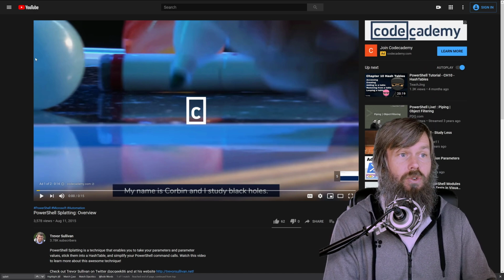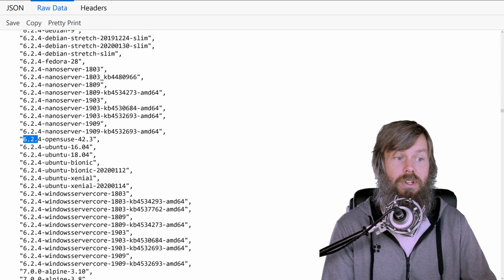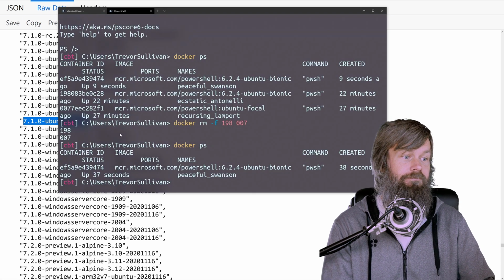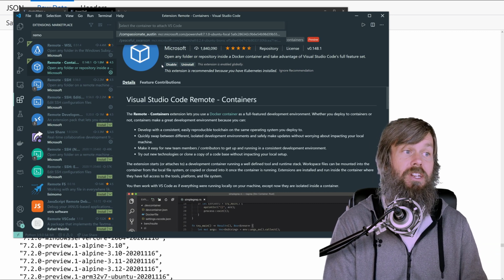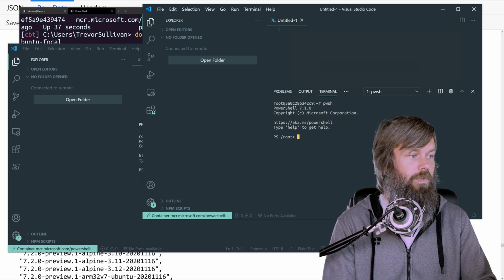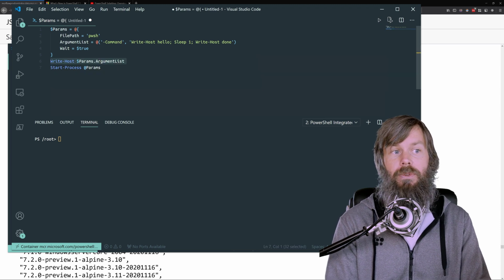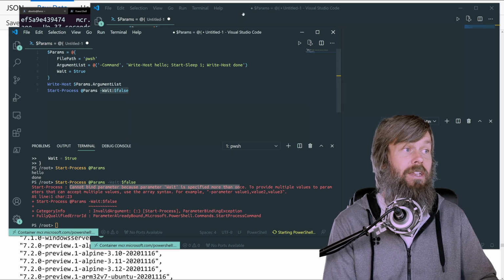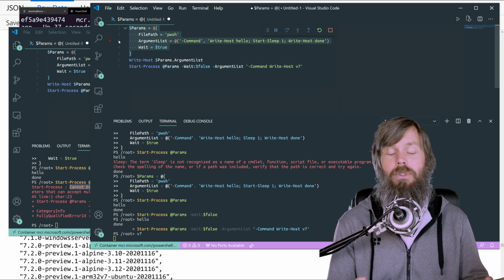PowerShell Splatting | Breaking Changes in 7.1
Back in 2015 I produced a video that describes how PowerShell Splatting works. However, in PowerShell 7.1.0, Splatting has now been enhanced to include support for overrides of parameter values that have been splatted onto a PowerShell command.

You can use PowerShell Splatting to organize your code and make it more readable. Splatting also gives you the opportunity to audit parameter values before they're passed into a function, by writing them out to a log file or printing them to the screen using Write-Host.